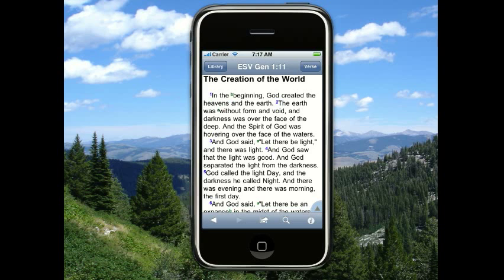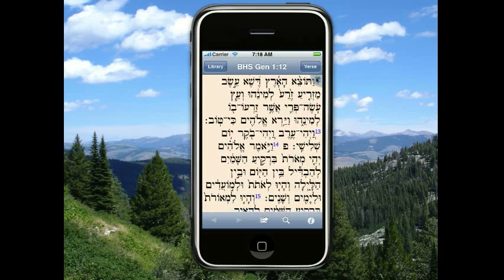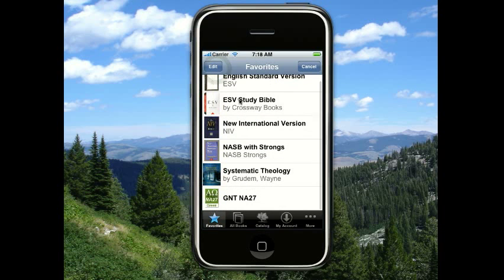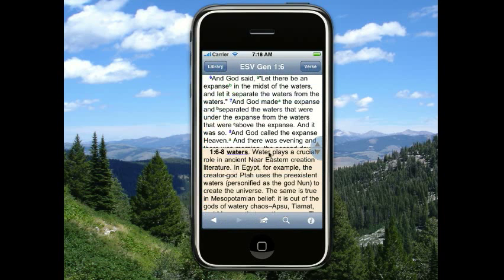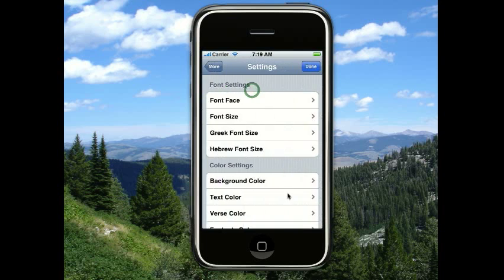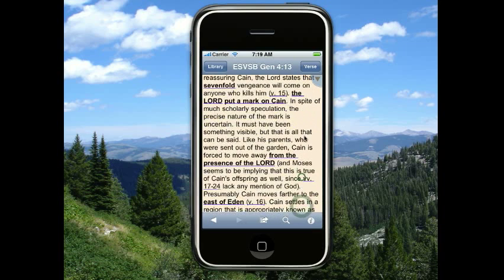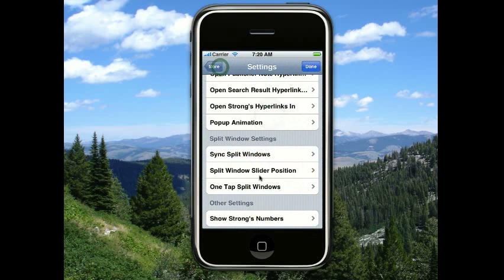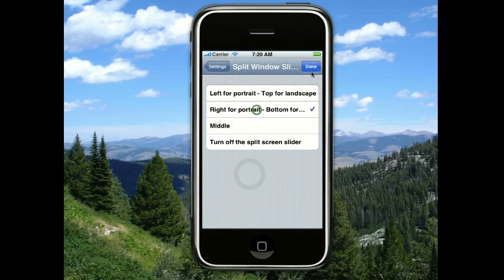Split Screens in iPhone BibleReader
Demonstration of the new split screen feature in the iPhone BibleReader.